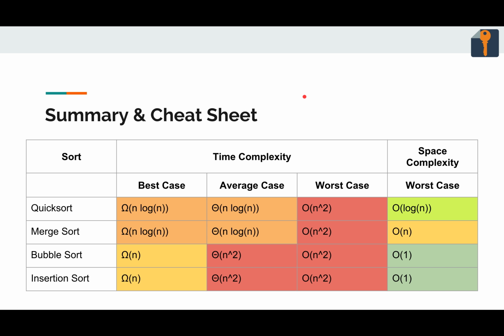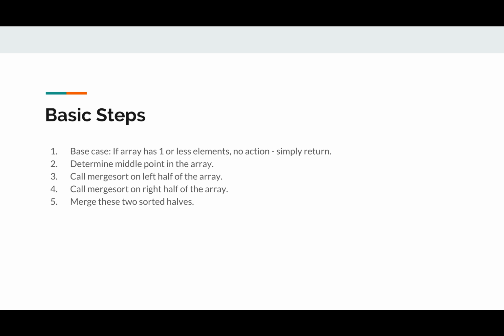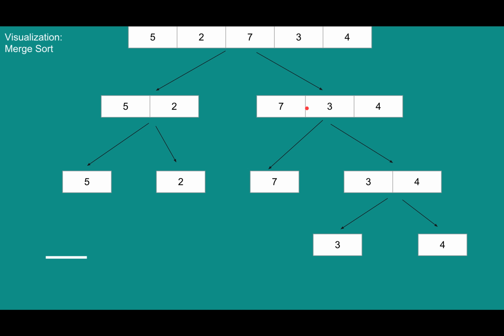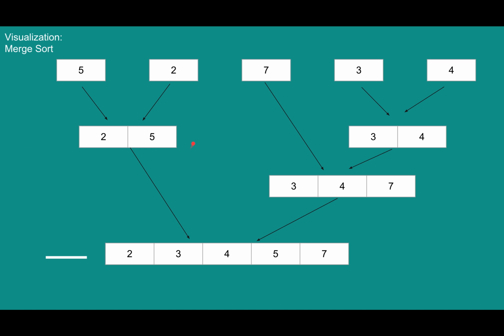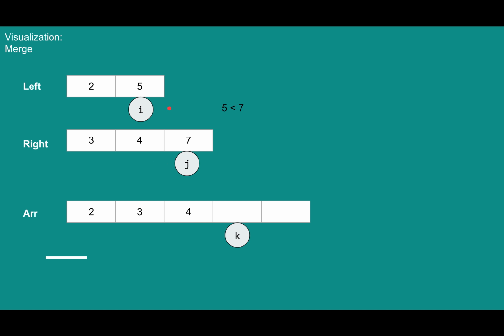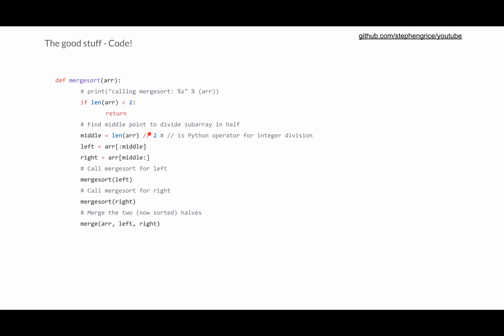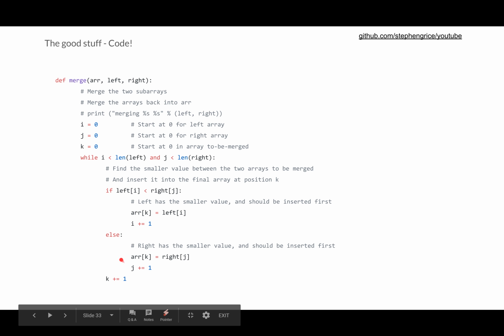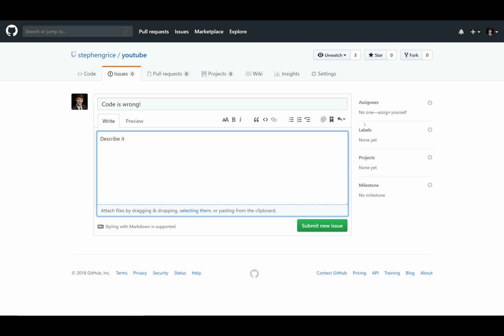Merge Sort - Essential Sorting Algorithms in Python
In this video, we learn the ins and outs of Merge Sort, a sorting algorithm that will come in handy in many situations. We go over theory, and then visualize the entire sorting process from start to finish.